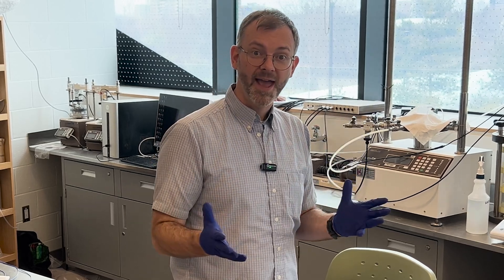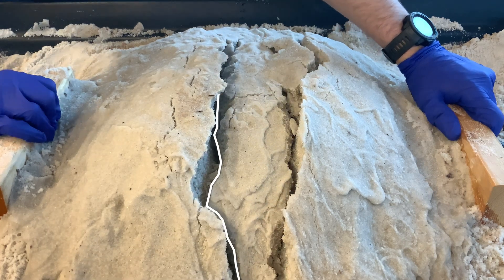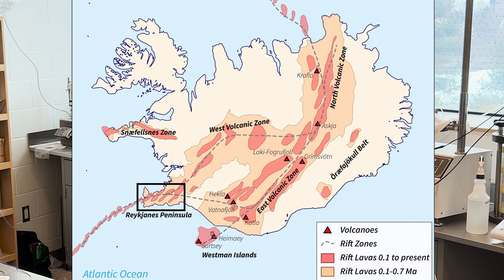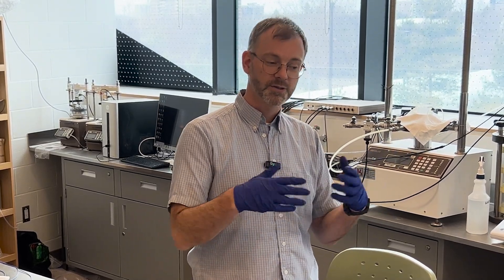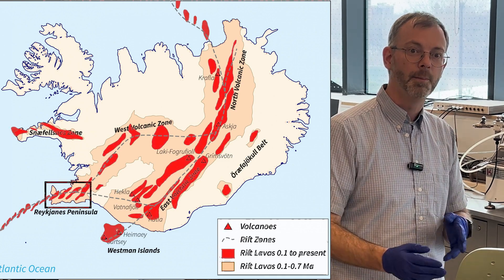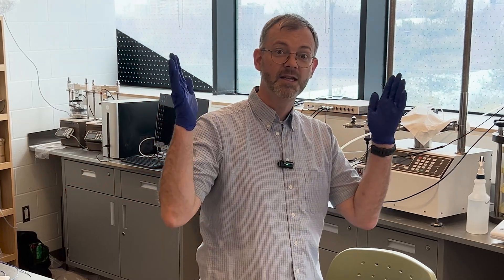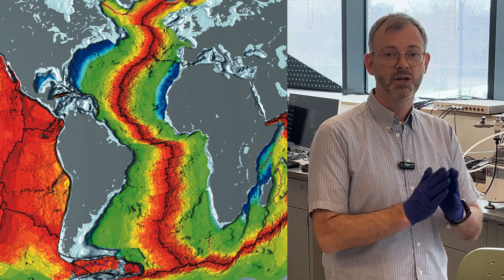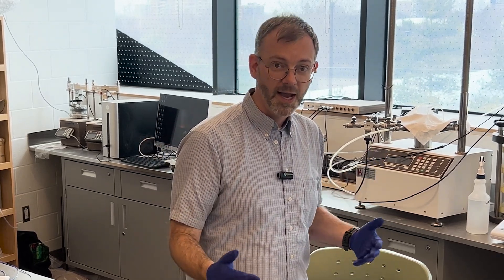Explaining Spreading Centers: Mid-Atlanic Ridge & Iceland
The mid-Atlantic ridge is a spreading center that runs along the entire ocean and passes across the Raykjane Peninsula of Iceland. Most of the time we don't see what happens on this spreading center because it is deep below the ocean surface. In Iceland we are witnessing part of the spreading activities at thw moment, which includes volcanic eruptions and faulting of the crust. When the crust spreads apart, a graben can form and the associated faults can be used as conduits for magma flow towards the surface. In this video I try to use a sandbox to help explain the spreading center and illustrate what it looks. Each new extrusion of lava captures a moment in time and once the lava hardens into rock it locks in the current magnetic North pole orientation. This orientation changes with time and so older rocks record variations in this magnetic orientation. This means we can see the sequence of extrusions  moving away from the Mid-Atlantic ridge. Hope the video helps to explain what is happening in Iceland at present.